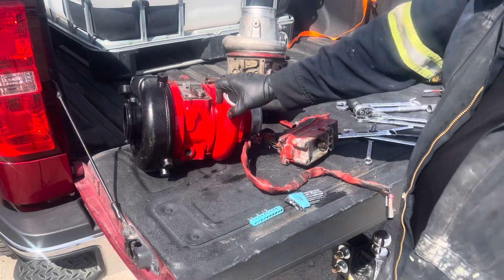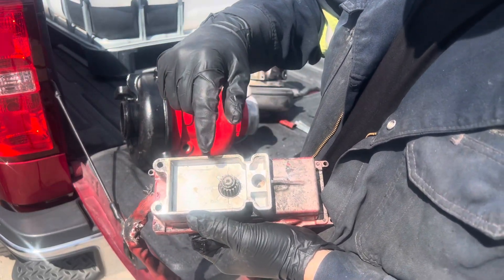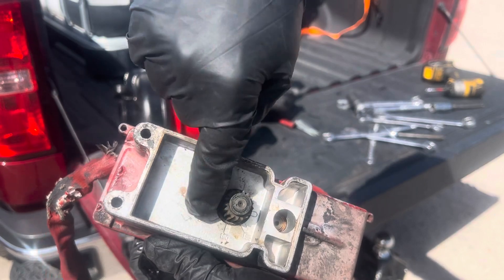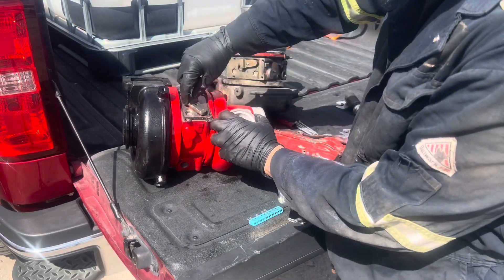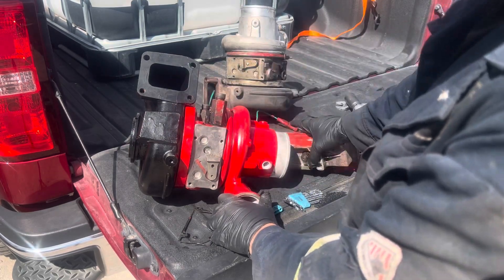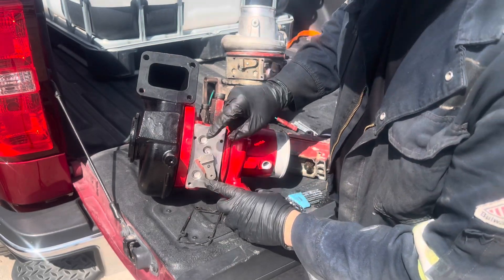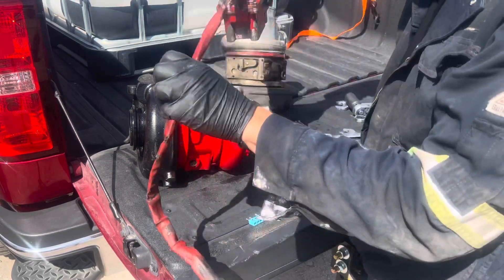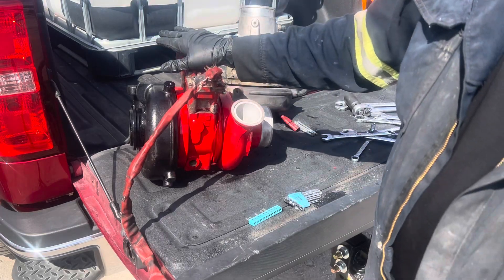How to calibrate ISX 15 Actuator Without Computer 🔥🔥🔥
How to calibrate ISX 15 Actuator Without Computer  and Turbo waste gauge position 🔥🔥🔥